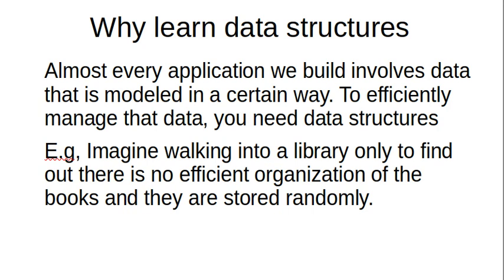Introduction to Data Structures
This is a continuation of algorithms, the data structure we are covering is in javaScript.